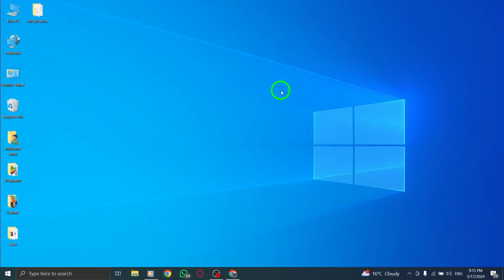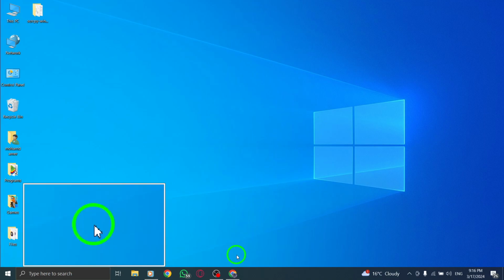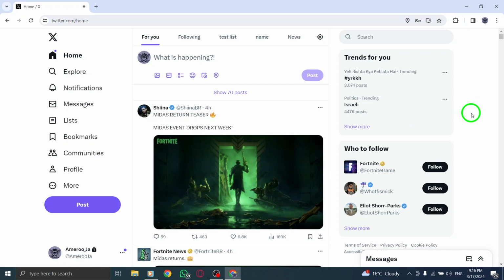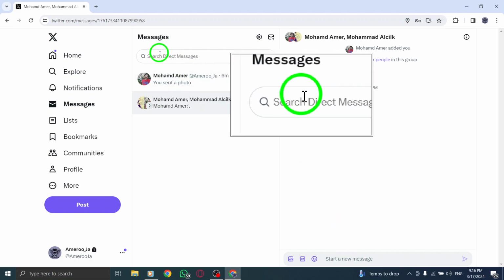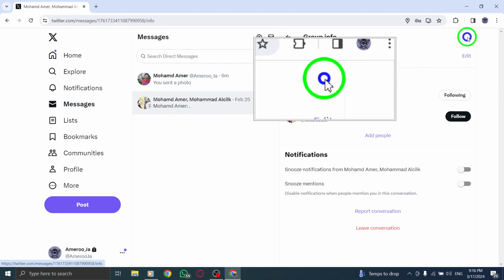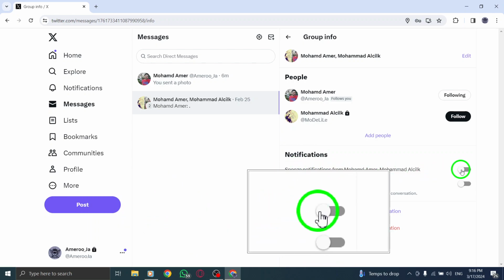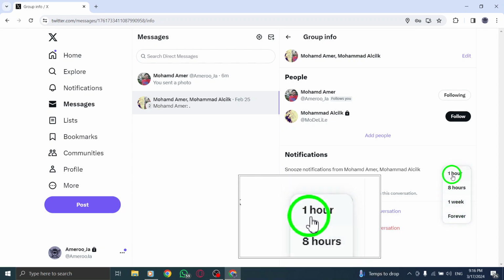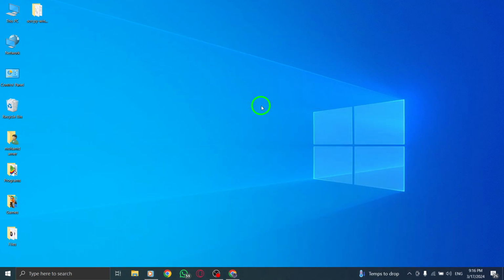How To Snooze Chat Group Notifications On X (Twitter) On PC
Unlock the power of managing your group chat notifications on X (Twitter) from your PC by snoozing chat group notifications. Take charge of your messaging experience and tailor your notification preferences to optimize your group chat interactions on Twitter's desktop version.

Steps:

1. Open X.
2. In the left side of the page, click Messages.
3. In the address box, enter the name of the group.
4. Click on the group.
5. From within a group conversation, click on the information icon to access the conversation settings.
6. Under Notifications, click Snooze notifications to snooze notifications for 1 hour, 8 hours, 1 week, or Forever.

Learn how to effectively snooze chat group notifications on X (Twitter) from your PC and enhance your group chat experience by managing your notifications.